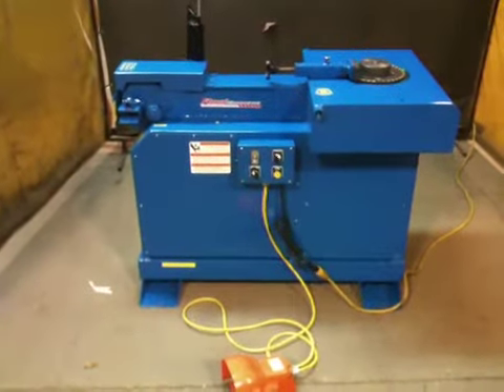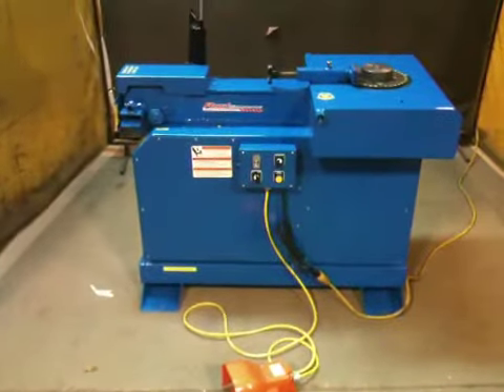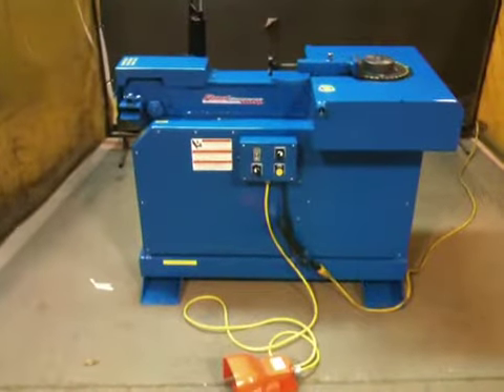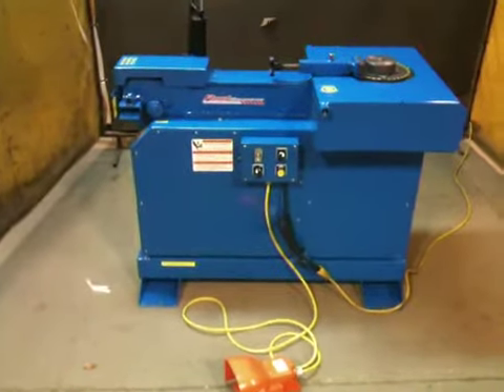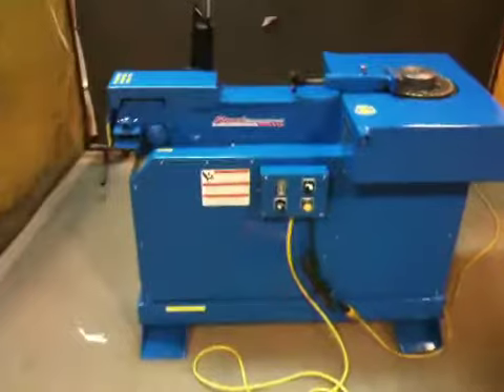Rod Chomper Rebar Cutter and Bender up to # 6 bar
CBRE6 This machine cuts and bends up to 3/4". This machine can run off of 110 power.